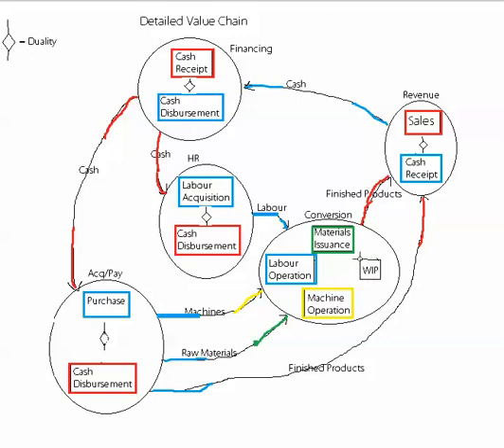4 Detailed Value Chain Diagram 2